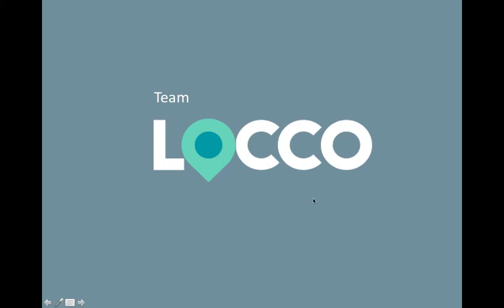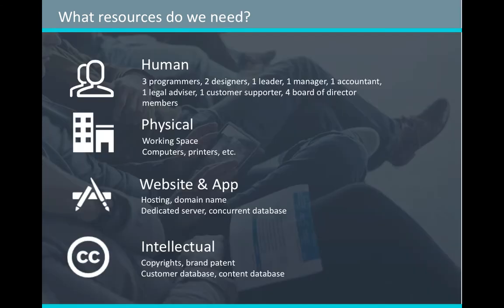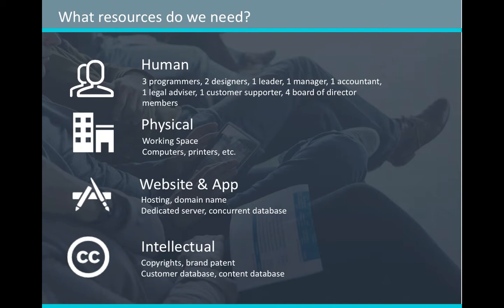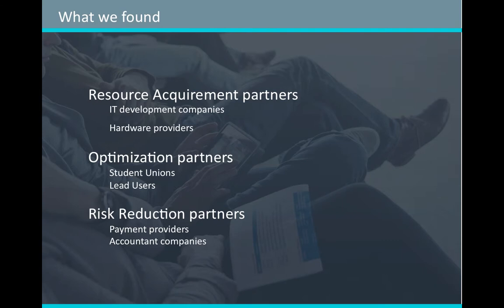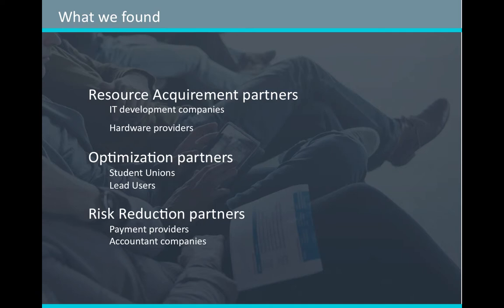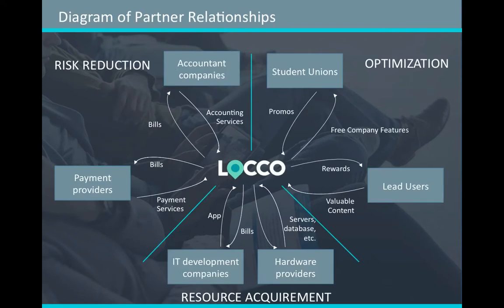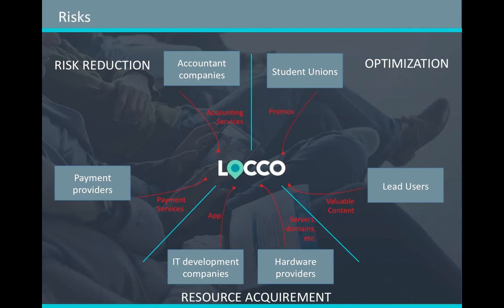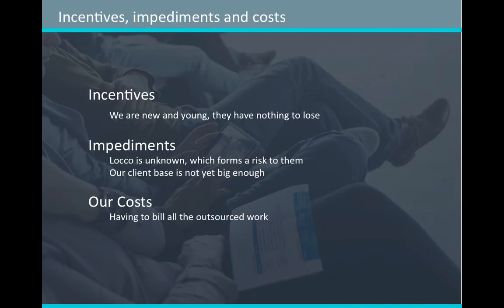Portfolio Presentation8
Partners Assignment
BUSINESS DEVELOPMENT LAB 2015
Locco Team (ex Traces)